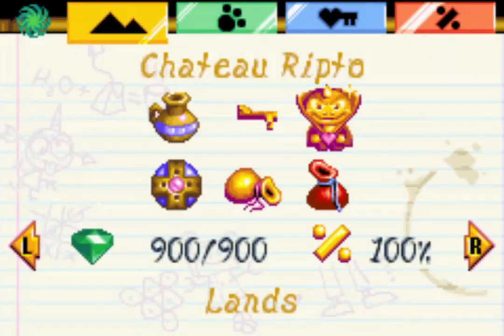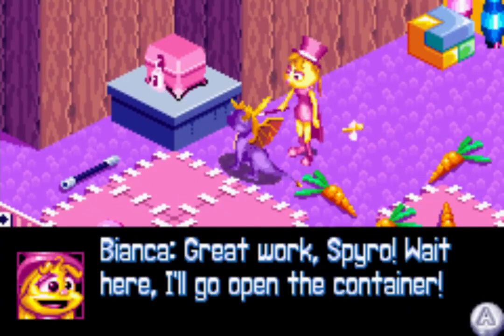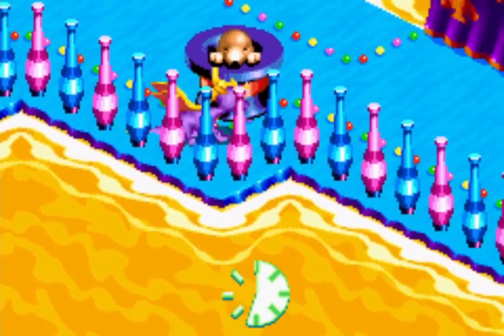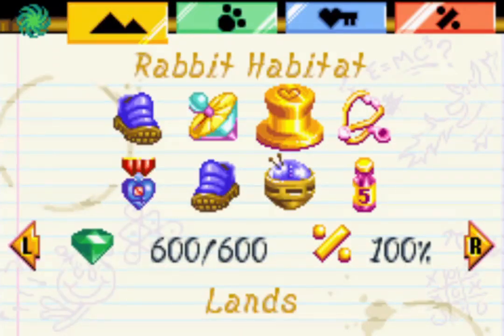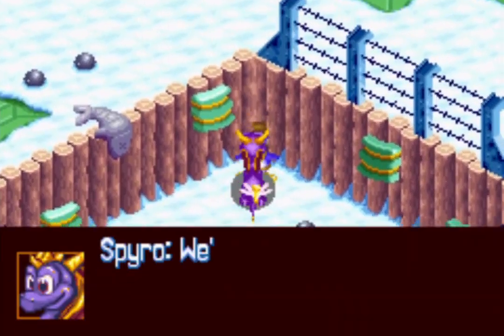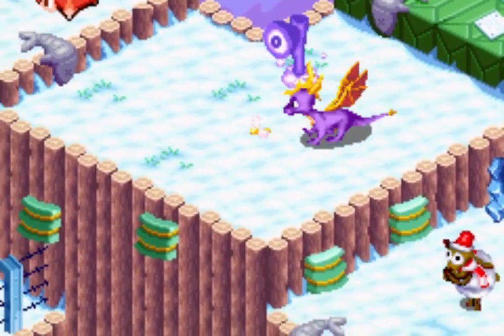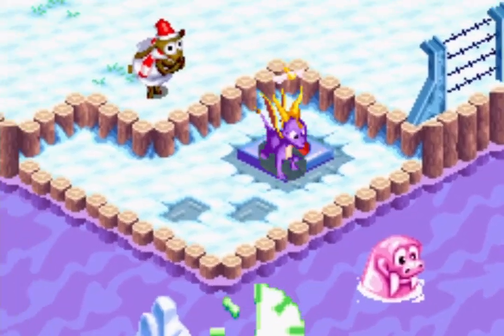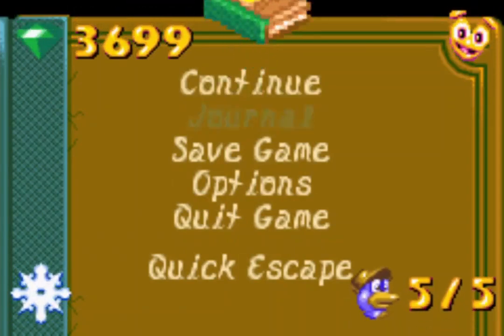Lets Play Spyro Attack of the Rhynocs: Oops, I Forgot To Report Back Didn't I? (17/20)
Enjoy an old lost Lets Play of Spyro for the GBA that I finally recovered off a harddrive from the Potato PC days. Experience the bad mic quality! Marvel at the Gameboy Advance Crust! Oh, and like, its a pretty decent little open world collectathon game featuring your pal and mine, Spyro the Dragon. Seriously, this is NOT a terrible isometric platformer with way too many gimmicks, I swear.

Rage against the Rhynocs with Spyro and Friends! Sparx accidentally ripped open a hole into Ripto’s world and now a stampede of Rhynocs is ruining the Dragon Realms! Save the Realms as Spyro, Agent 9, or Sgt. Byrd. Collect artifacts, play bonus mini-games, and earn new skills - all in an effort to stop the Rhynocs from smashing everything in sight!

Please, for the love of all that is good and right in the world, I am BEGGING YOU: Leek, Cement, and Subsandwich!